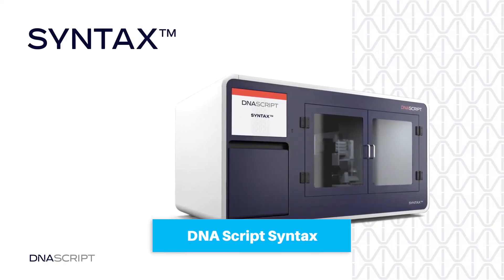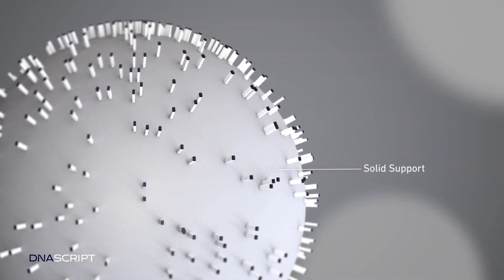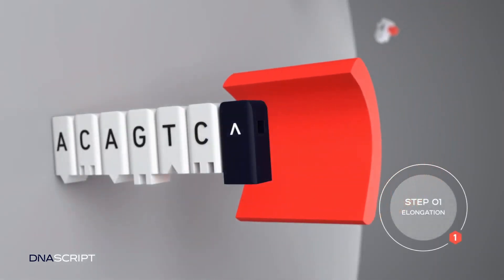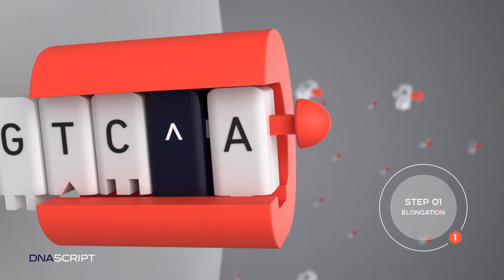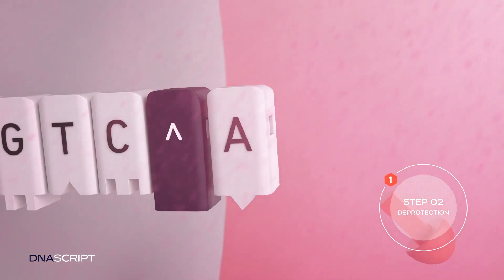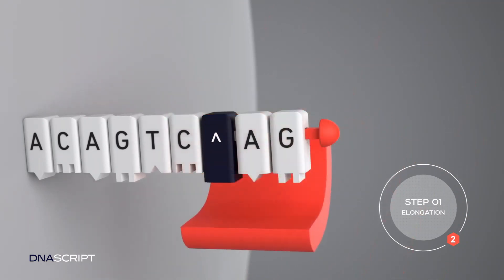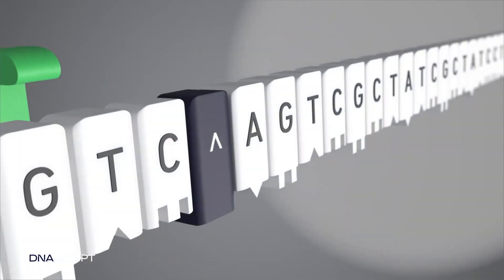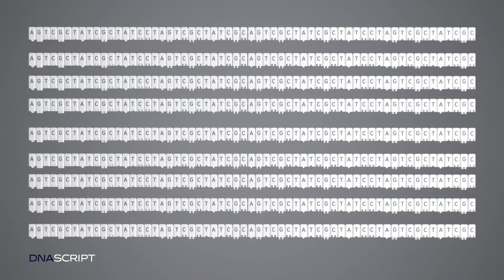Top 5 new 3D BioPrinters 2022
Bio 3D printers are printers that can print living cells, or using materials that mimic real organs. While being in their early stages, these printers are paving the way for future medical applications beyond our imagination.

5) The Syntax is a professional bioprinting 3D printer produced by DNA Script. DNA Script is a 3D printer manufacturer based in France. The DNA Script Syntax uses 3D bioprinting 3D printing technology.

4) The Quantum X bio is a micro 3D bioprinter produced by Nanoscribe in collaboration with CELLINK. Nanoscribe is a 3D printer manufacturer based in Germany. The Nanoscribe Quantum X bio uses resin-based 3D printing technology. This 3D printer offers a build volume of 50 x 50 x 50 mm.

3) The TissueRay is a professional 3D bioprinter produced by TissueLabs. TissueLabs is a 3D printer manufacturer based in Switzerland. The TissueLabs TissueRay uses MSLA 3D printing technology.

2) The cymatiX is a professional 3D bioprinter produced by mimiX. mimiX is a 3D printer manufacturer based in Switzerland.

1) BioAssemblyBot® (BAB) is a six-axis 3D bioprinting system produced by Louisville, KY-based Advanced Solutions.
BAB is an intelligent robotic platform used to build and assemble a variety of living and non-living structures and devices for biomedical applications and research.
Unlike traditional 3D bioprinters, BioAssemblyBot utilizes a freely moving robotic arm to print in multiple axes and perform additional tasks all related to tissue, tissue model, and soft device fabrication. These tasks include bioprinting, object placing, pipetting, calibrating, injecting, and more.